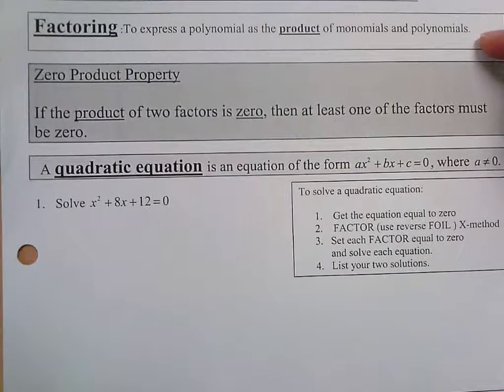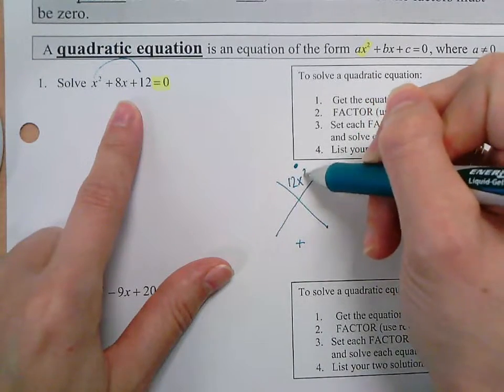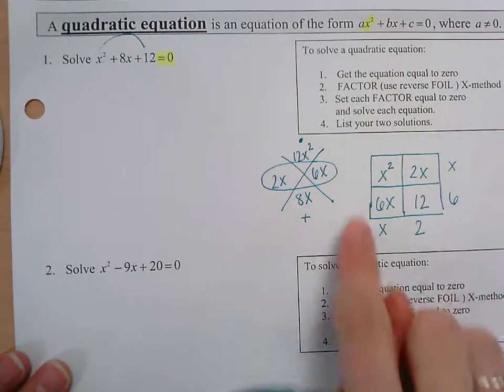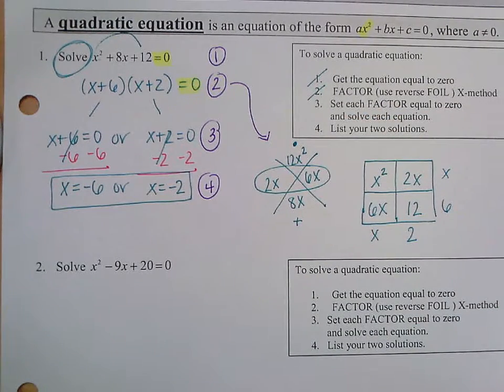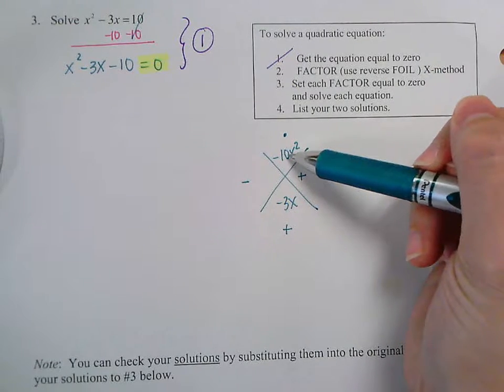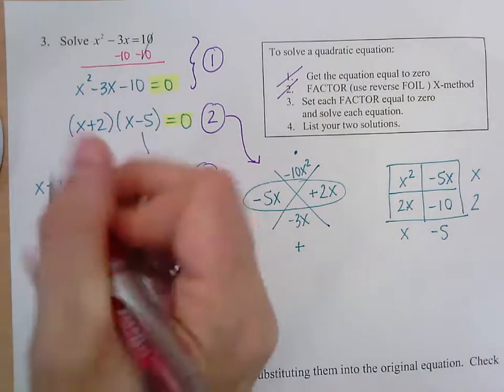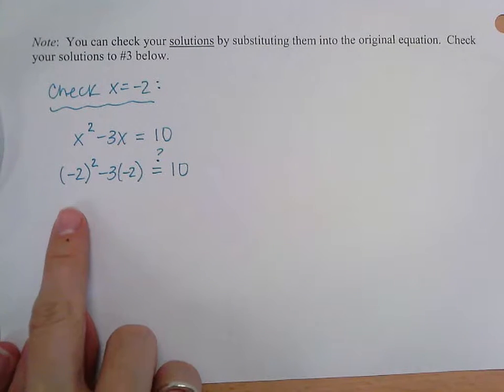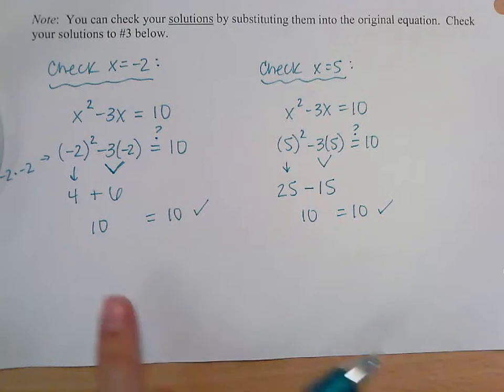Notes 8.6B Solve Quadratic Equations using Factoring by Reverse FOIL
Alg/Geo Notes 8.6B Solve Quadratic Equations using Factoring by Reverse FOIL